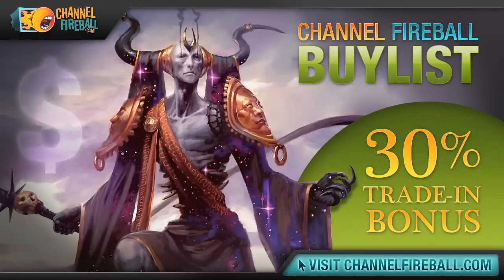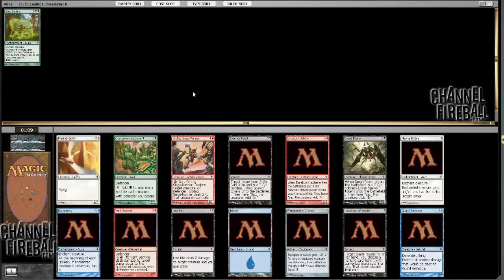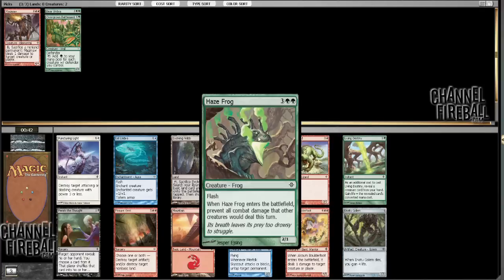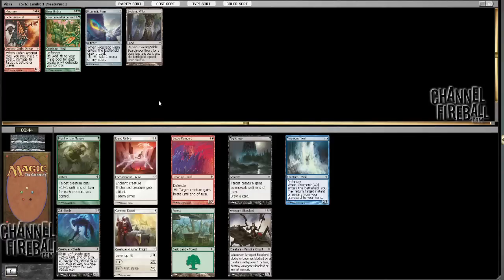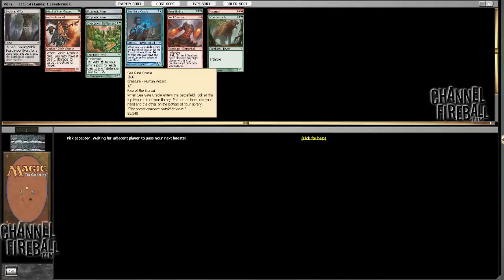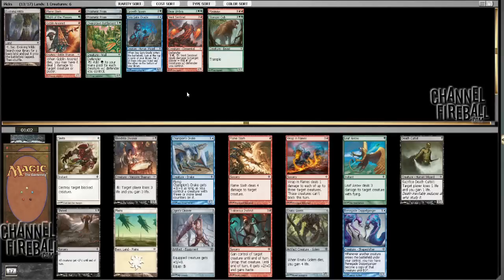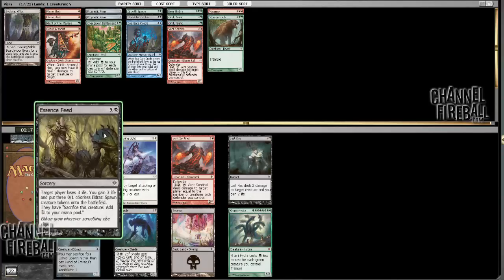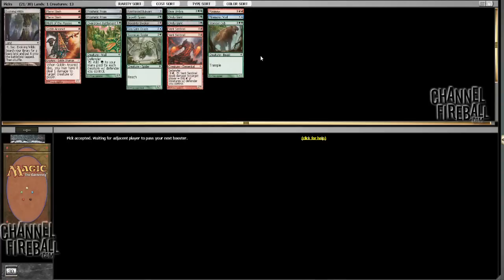Channel LSV - ROE Draft #12 (Drafting, Part 1)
LSV walks you through one of the greatest Limited formats of all time: Rise of the Eldrazi!